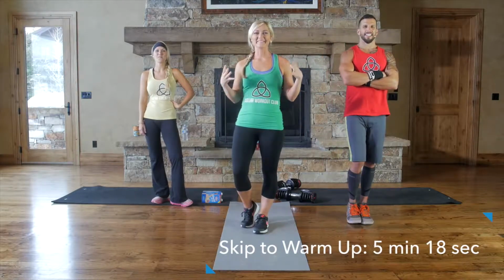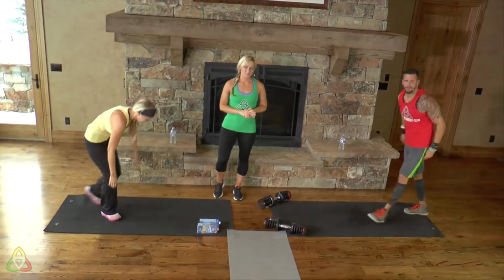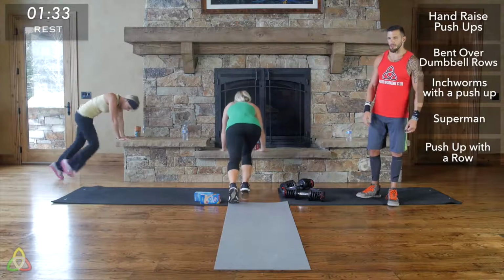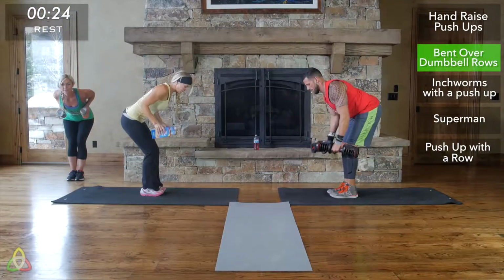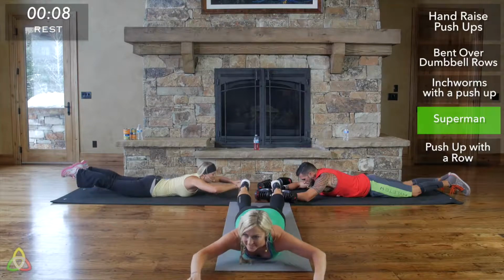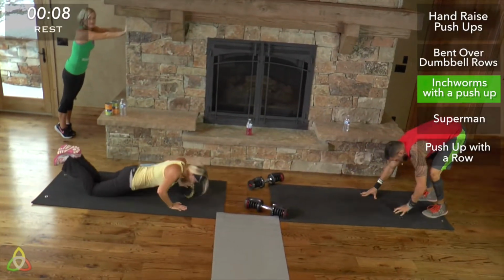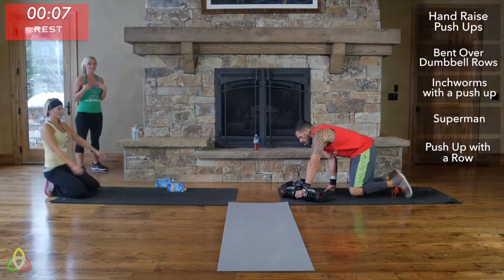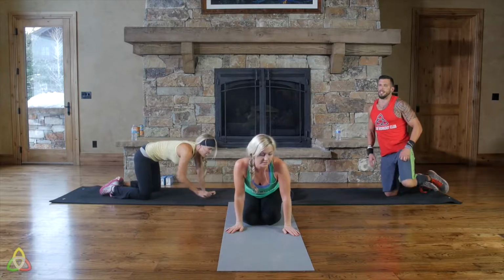Week 23, Day 1 - Upper Body